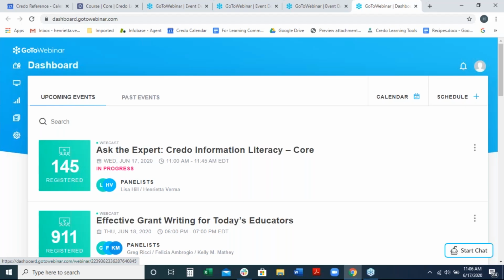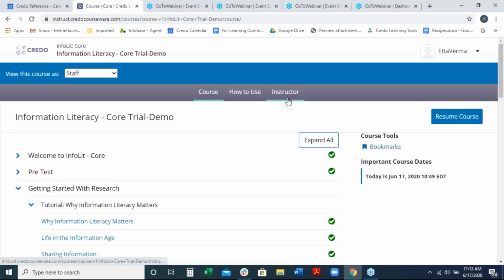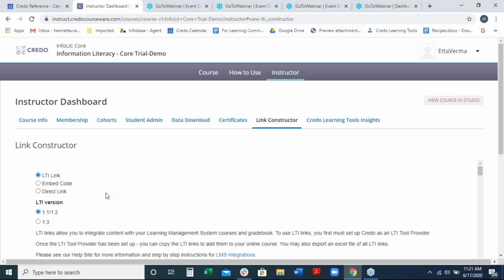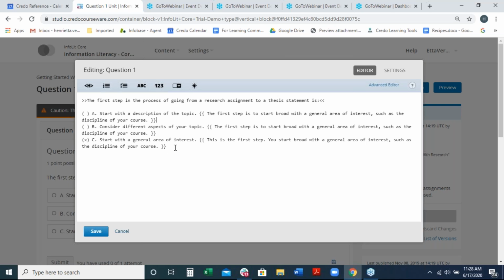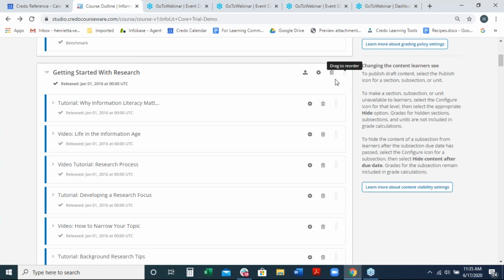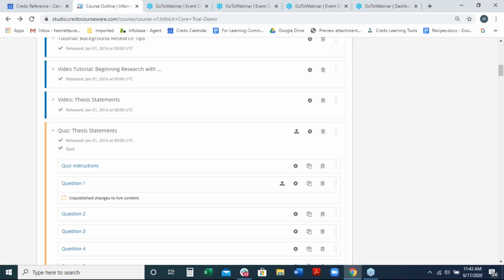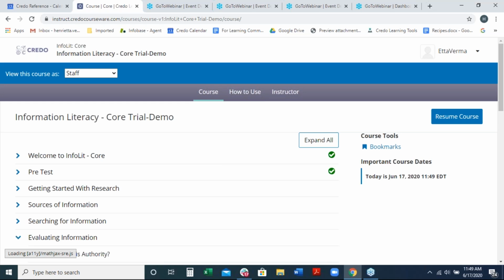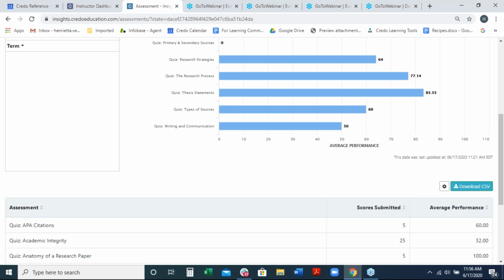Ask the Expert: Credo Information Literacy – Core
Customization is key when building lessons, tutorials, and matching the expectations of learning outcomes. Credo Information Literacy – Core is a fully customizable ACRL-aligned solution that offers materials for information literacy and critical-thinking instruction, complete with assessments to track student progress. In this webinar, Etta Verma, our product expert, presents a 45-minute demonstration offering a short introduction to Credo Information Literacy – Core, followed by a more extensive discussion of the product’s “studio” editing functionality.